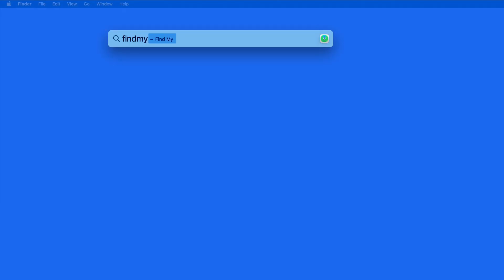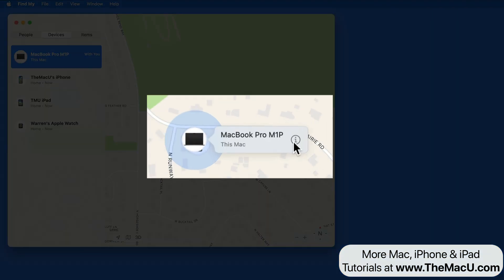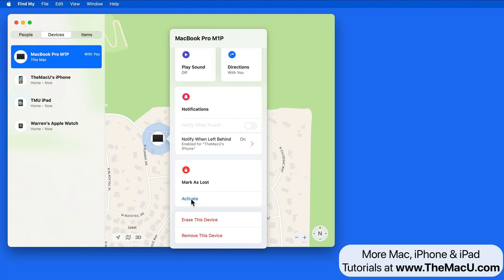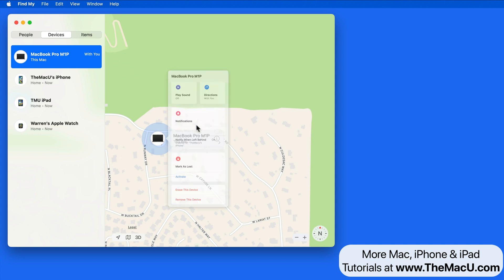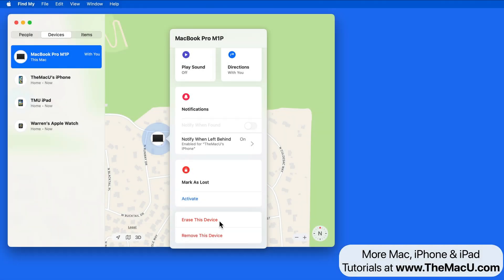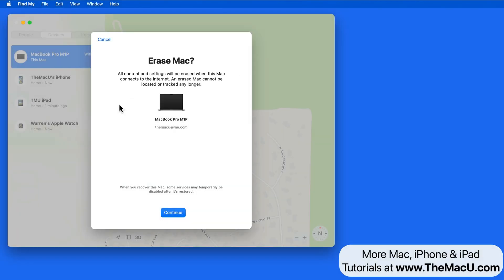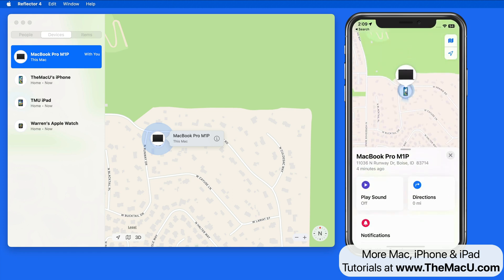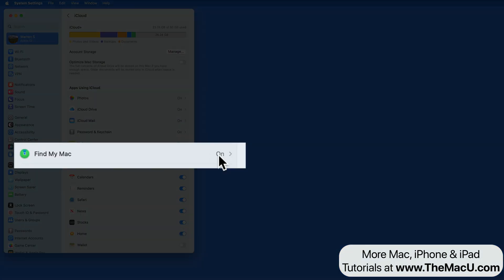Use FindMy to Locate, Lock and even Erase a lost or stolen Mac!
In this lesson from the full Mac Security Tutorial from TheMacU.com see how to use the FindMy App to locate a lost or stolen Mac or iOS device.
Learn more in the Full Mac Security Tutorial.